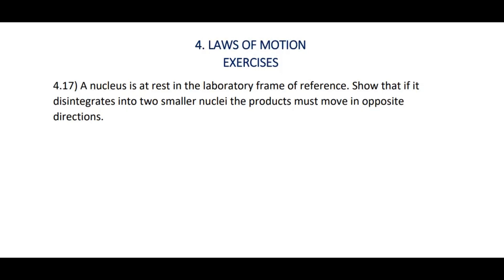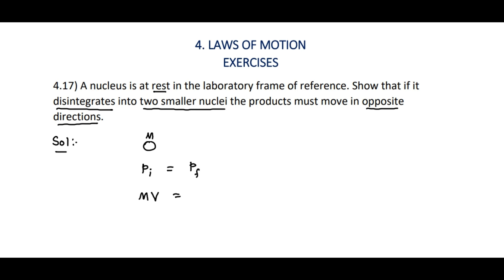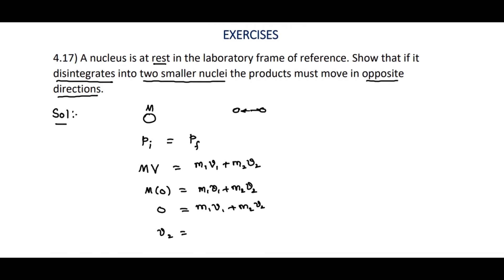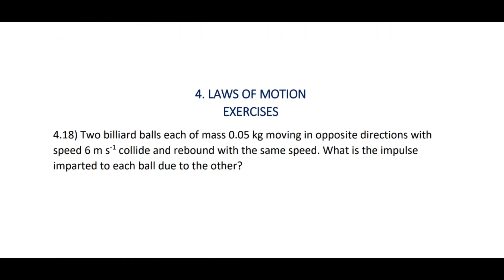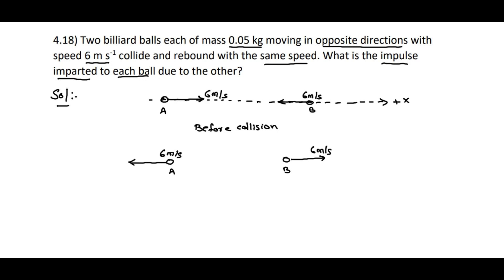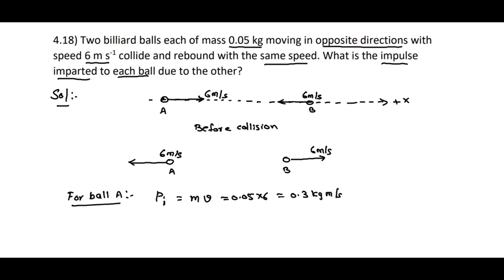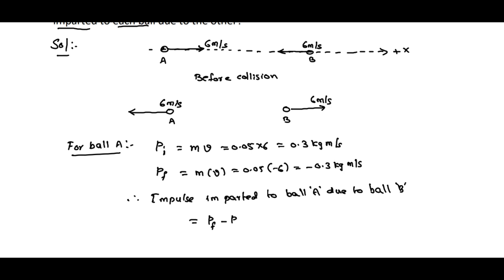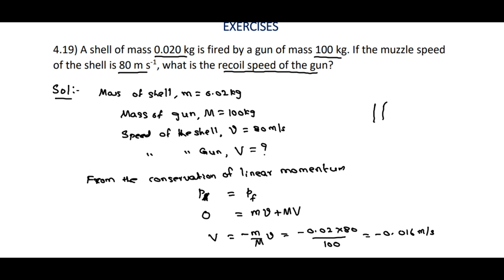Physics | Class 11 | Laws of motion - NCERT Solutions; Ex 4.17, 4.18 & 4.19 | Numericals from NLM